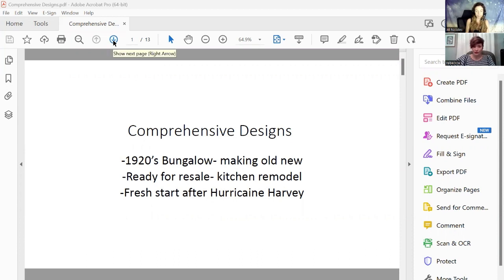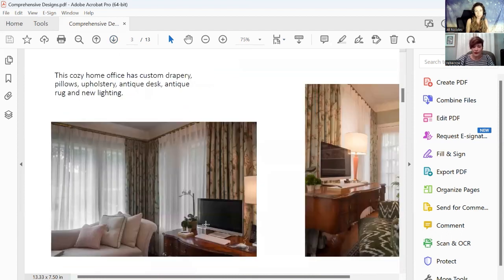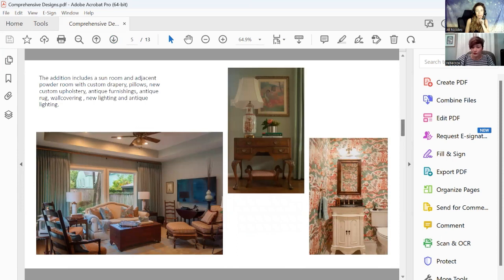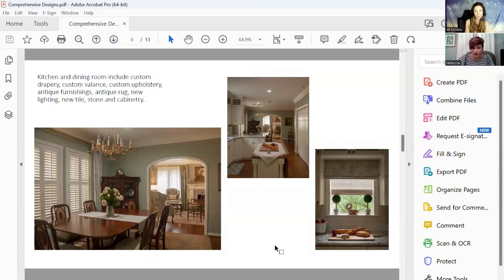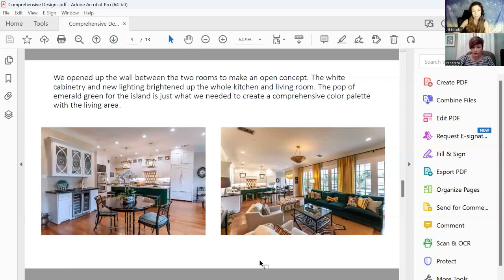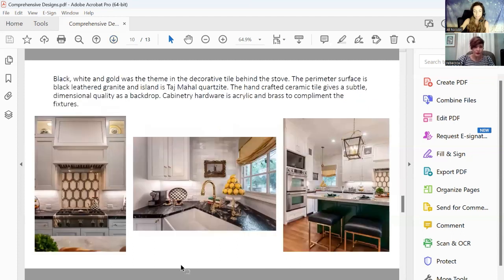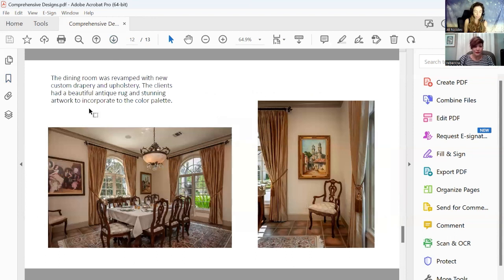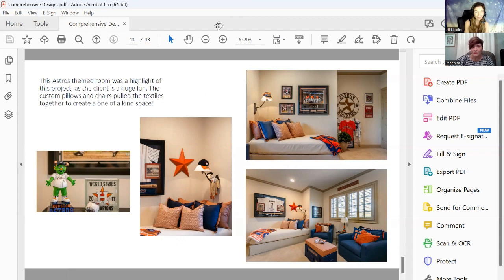Rebecca Grotte 05 09 23 Owner of Avondale Design Studio youtube